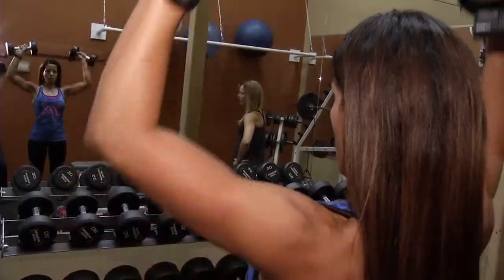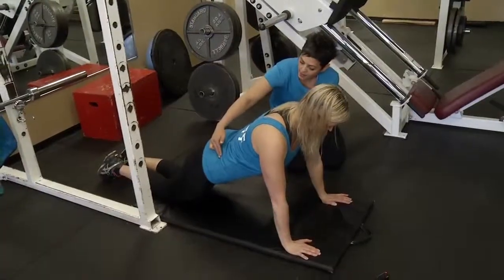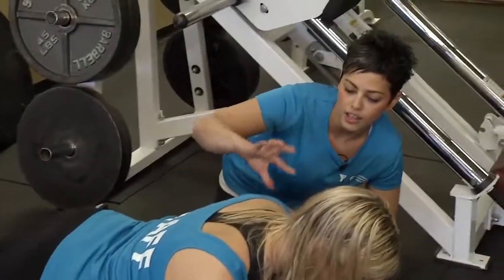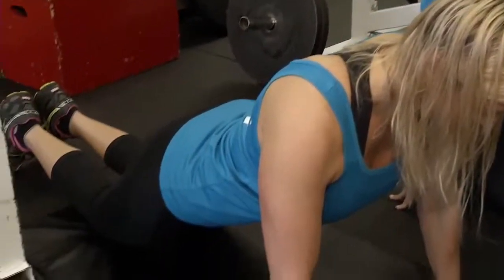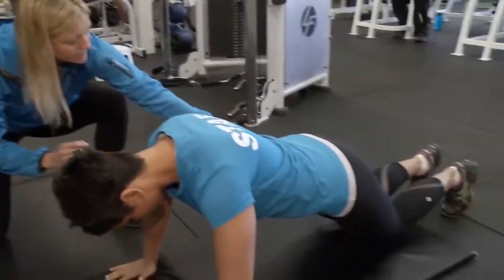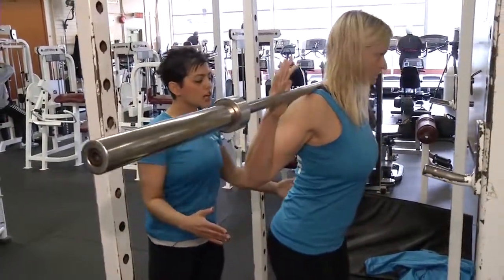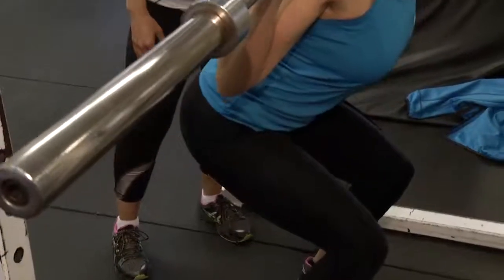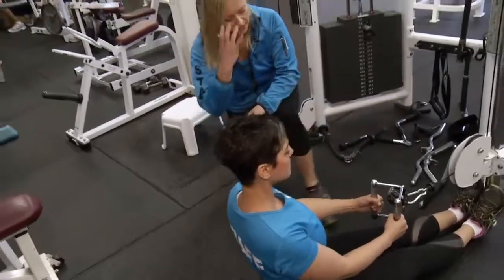Fitness Tips at the Kamloops Y